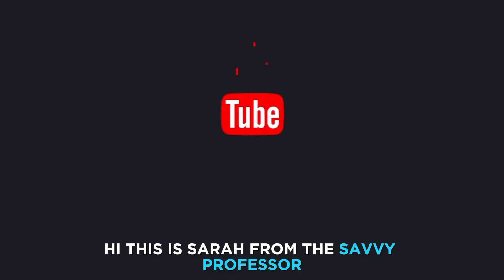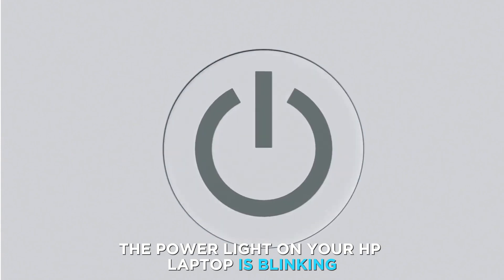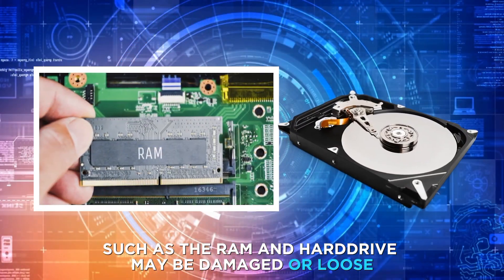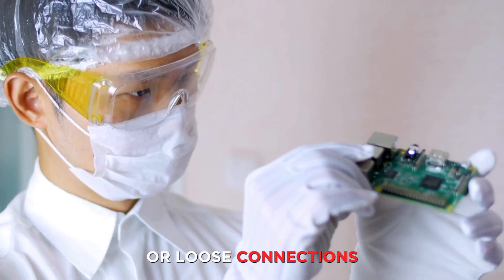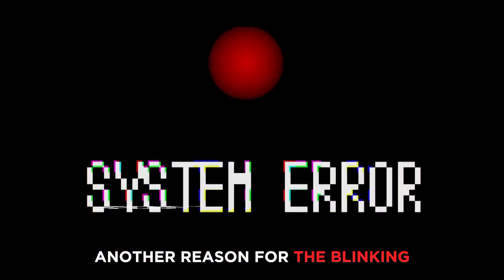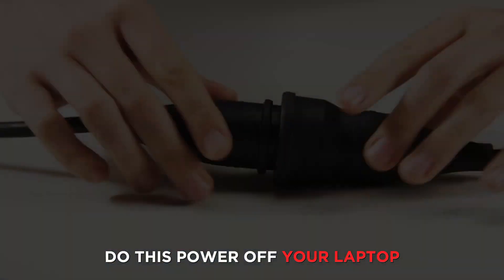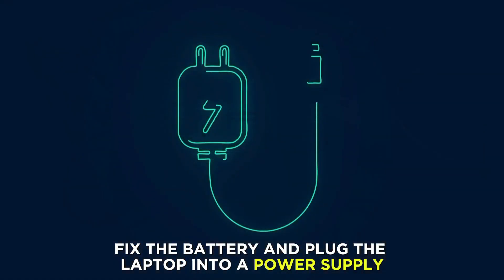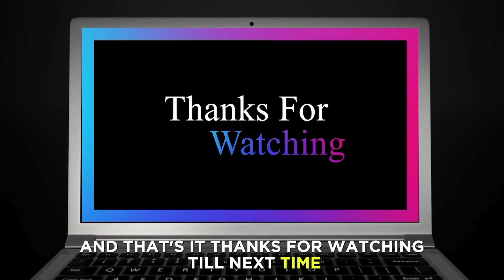HP Laptop Slow Blinking Power Light (Why The Problem Happens And The Simplest Ways To Repair It)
HP Laptop Slow Blinking Power Light (Why The Problem Happens And The Simplest Ways To Repair It). In this video tutorial I will show you how to fix HP laptop slow blinking power light.

The power light on your HP laptop is blinking because of damaged or loose internal hardware connections.
Your laptop's internal components, such as the RAM and hard drive, may be damaged or loose. To examine this, follow these steps:
• Open your laptop or get an expert to do it.
• Access the hard drive and RAM and inspect for any visible damages or loose connections.
• Fix all connections and replace any damaged components.
• Reassemble the components and check whether the error is still present.

Another reason for the blinking could be a system glitch.
A disconnect in the internal functioning of your laptop may cause the blinking. You will need to do a hard reset to resolve this. Do this:
• Power off your laptop and unplug it from the power supply.
• Take out the battery.
• Press the power button and hold for approximately 15 seconds.
• Fix the battery and plug the laptop into a power supply.
• Turn it on and check whether the blinking is gone.

If the blinking persists, contact a professional technician for assistance.